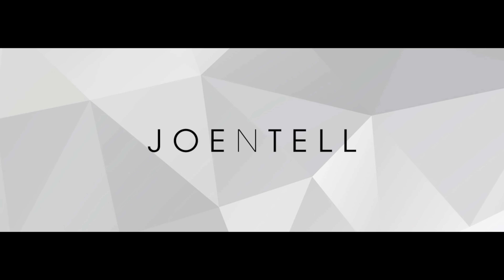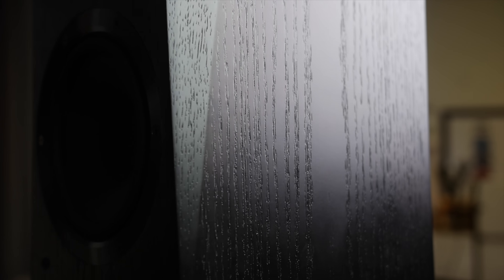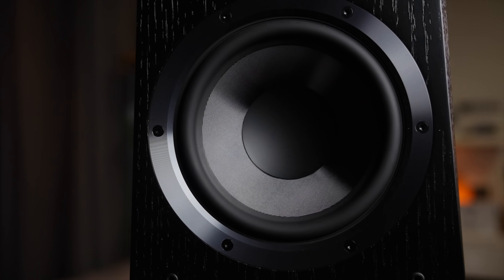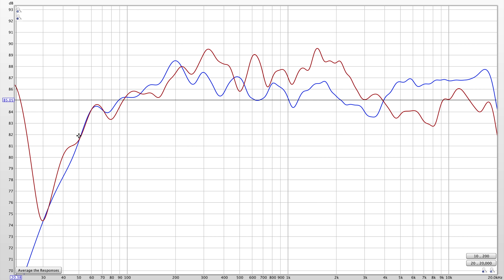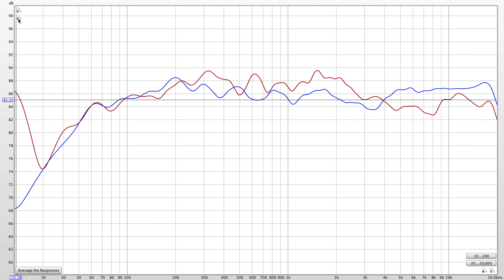How Old is Your Hearing? - Interactive Test for Your Ears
Hey audiophiles, how good is your hearing? As we age, our ability to hear high frequencies decreases.

Here is how to calculate the average maximum frequency you should be able to hear based on your age. Take your age, multiply it by 166, then subtract that from 20925.

I've uploaded the video using Linear PCM audio, but YouTube's compression algorithm changes the highest frequencies above 18khz. If you want a more accurate test, take a look at this